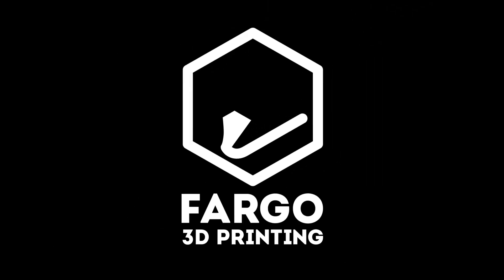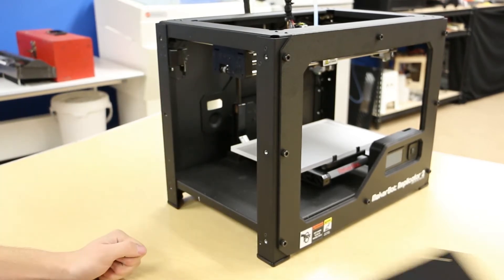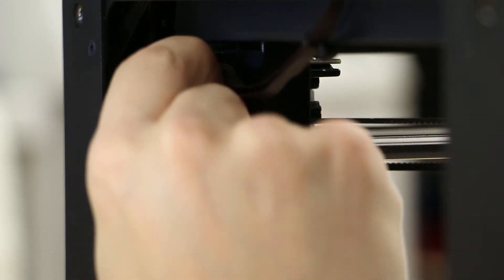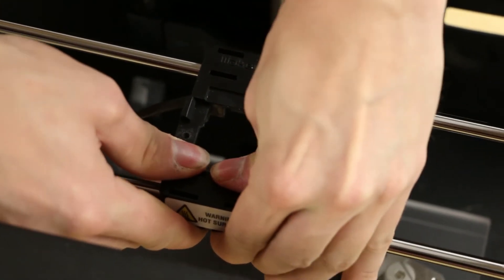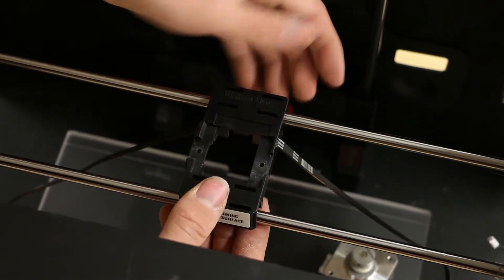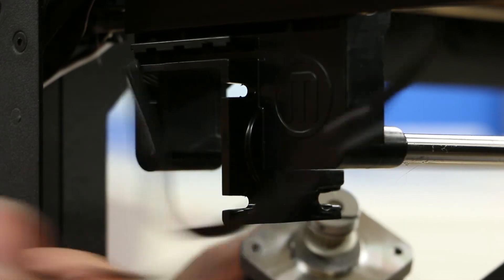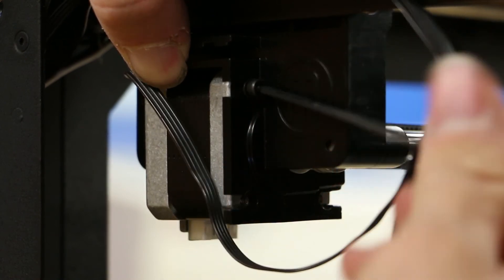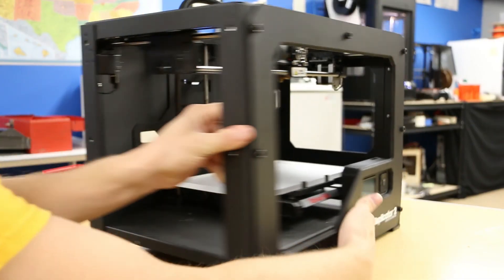Replacing Your MakerBot Replicator 2/2X X-Axis Belt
A step-by-step tutorial on replacing the x-axis belt on your Replicator 2 or 2X.